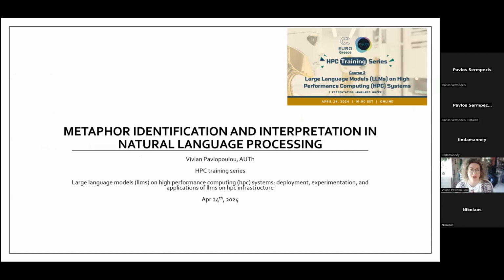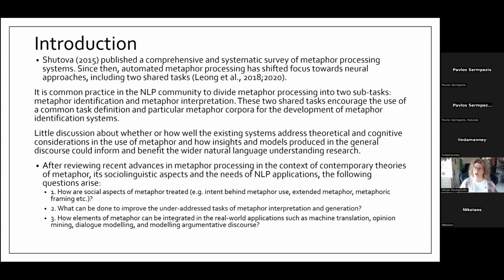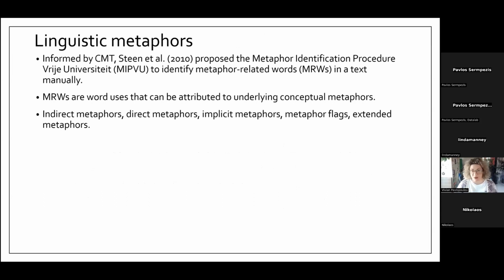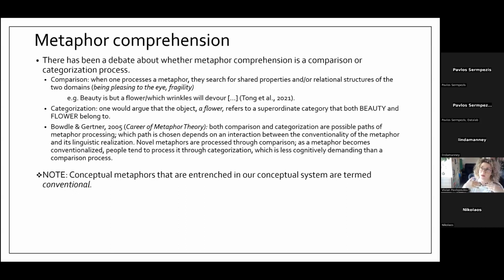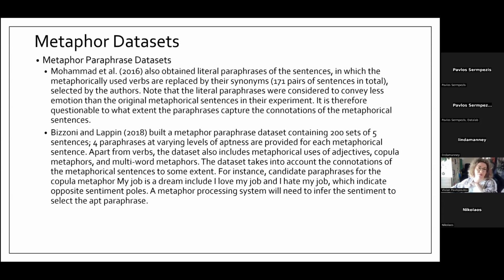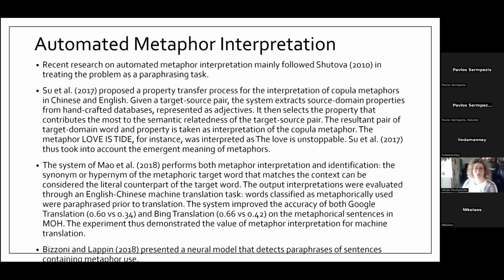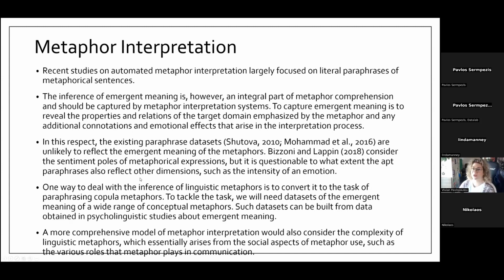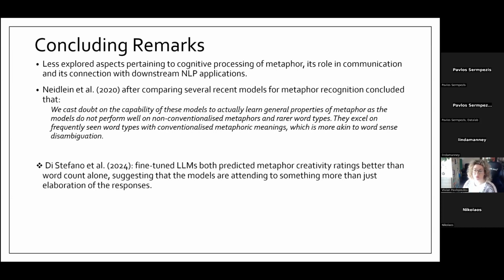10. Metaphor Identification & Interpretation in Natural Language Processing - V. Pavlopoulou, AUTH